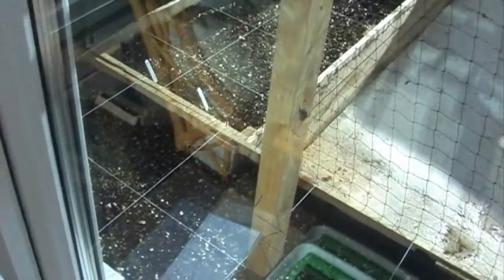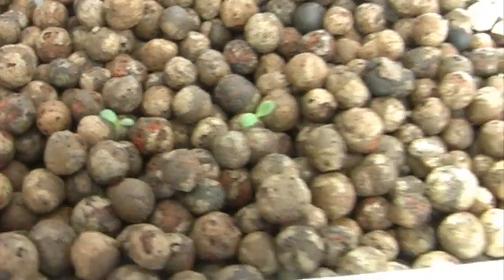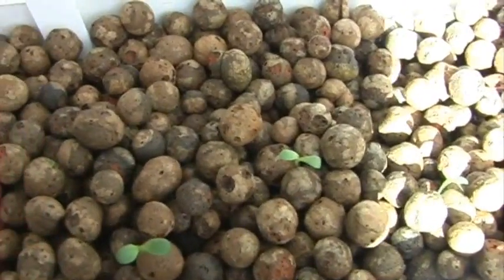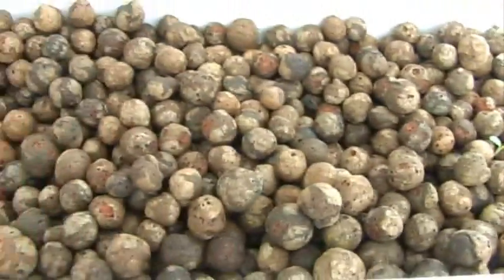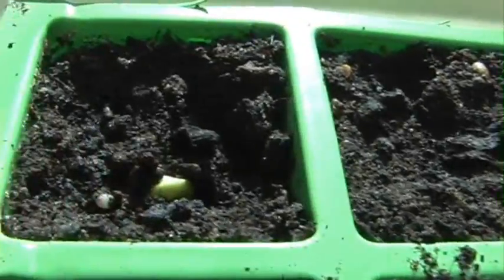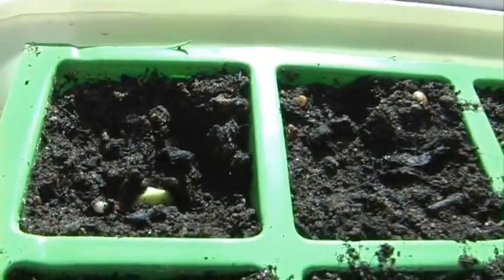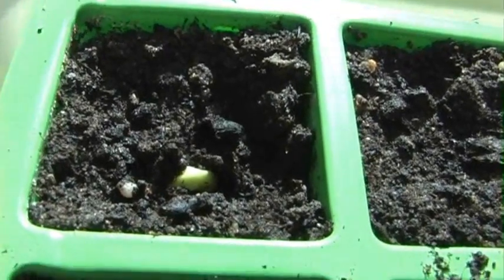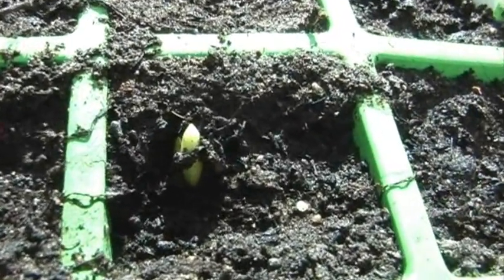Update Vlog 26th Feb 2010 - Free Scripts, 3 years on YT, Mindblowing music, and bean seeds!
Been a while since I updated. Here's all the latest news and events that have been current in Rick-world!

Be sure to tell them I sent you :o)